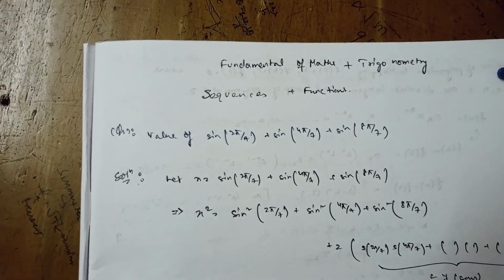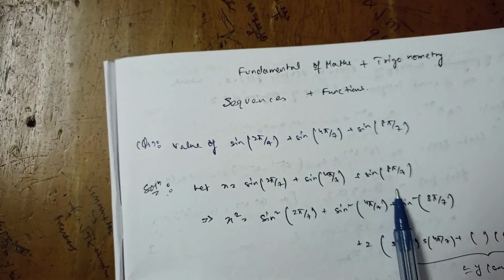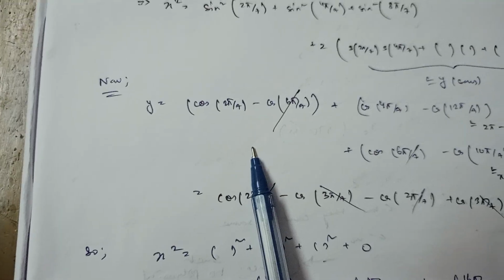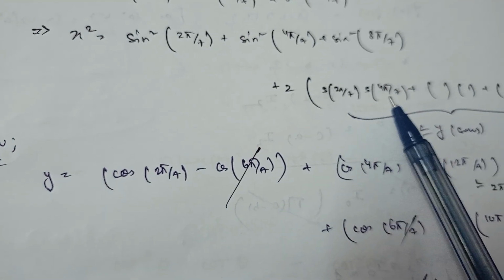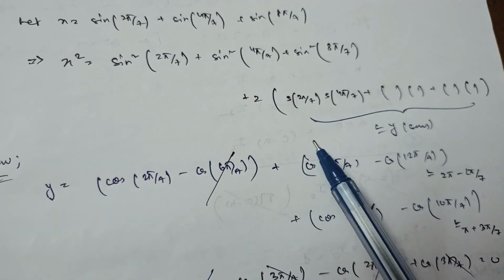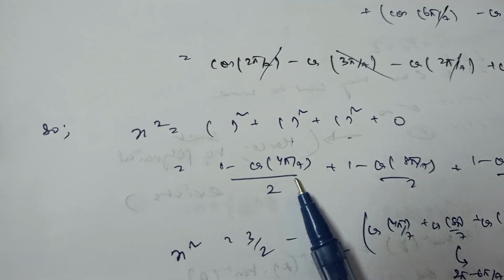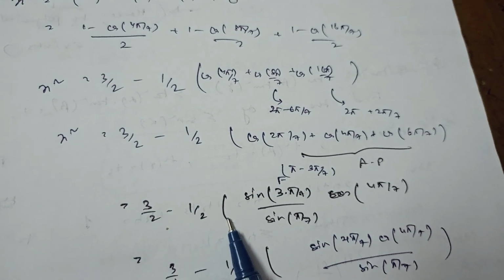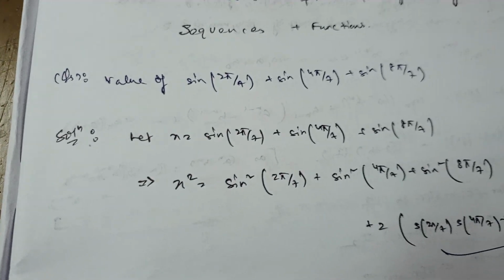JEE ADV BlockLearn#1 Fundamentals+Trigonometry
The formula used in this qs - 1) (a+b+c)²= a²+b²+c²+2(ab+bc +ca)
-2) sin²x=(1-cos2x)/2